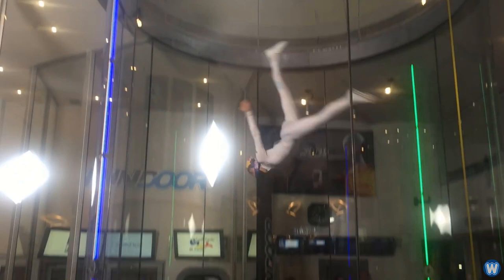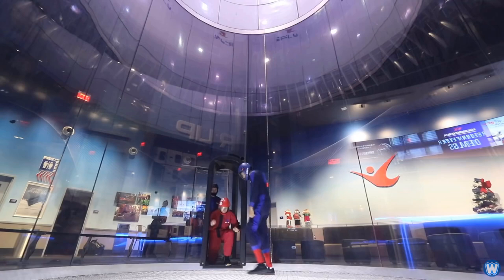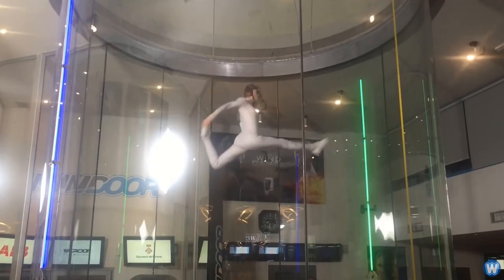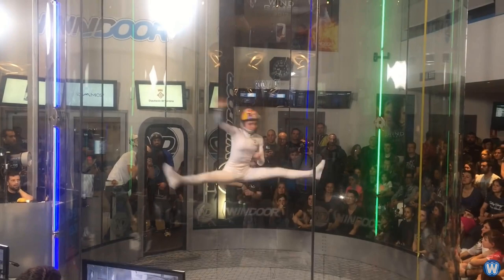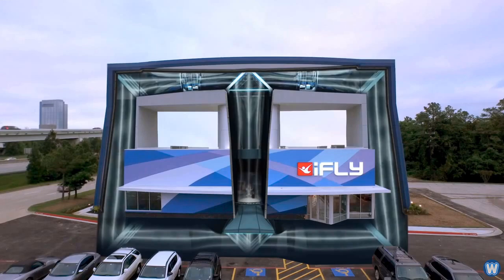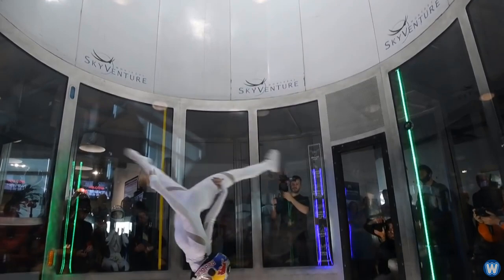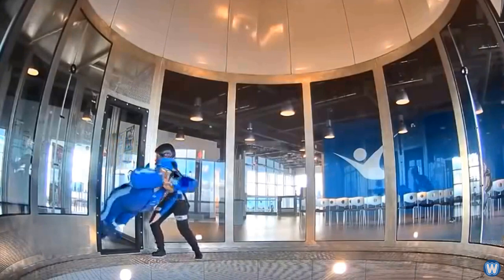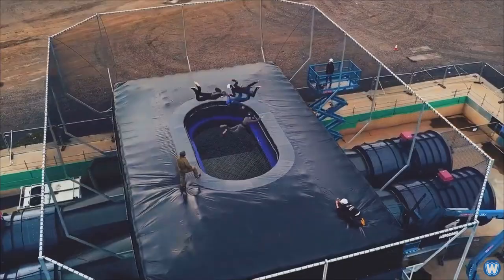Indoor Skydancing - World Champion Indoor Skydiving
This is Indoor Skydancing or better known as Indoor Skydiving. The main difference between the 2 terms is, Indoor Sky Dancing is the art of choreographed flying to music, so both the person in the wind tunnel & the people watching, can hear the music.

The girl throughout this video, is Maja Kuczyńska from Poland, who was only 10 years old when she did her first skydive, and at the age of 17 became the first junior Indoor Skydiving World Champion in 2015.

This kind of indoor skydiving is a far cry from what I remember from years ago, which is some guy in a baggy parachute outfit hovering awkwardly in the air and being held in place by some instructor in a less baggy outfit.

The technology & sport has come along way.

CREDIT LINKS